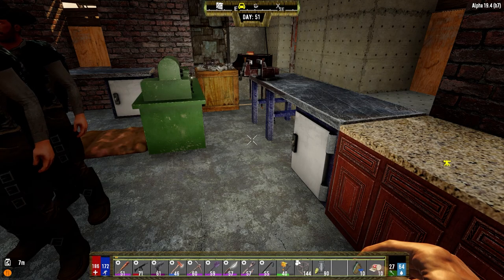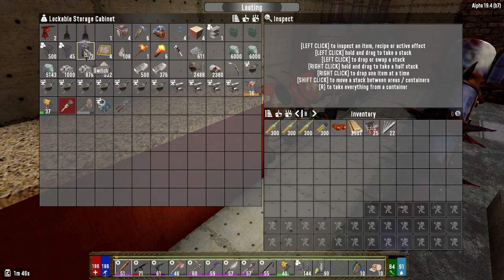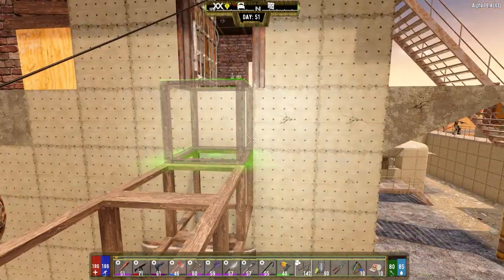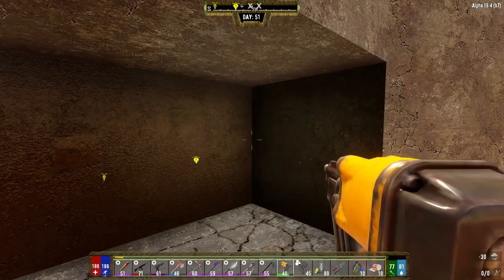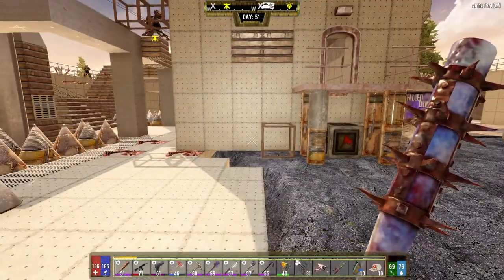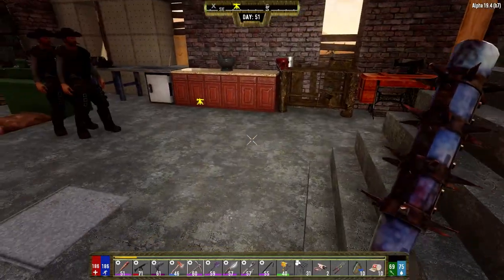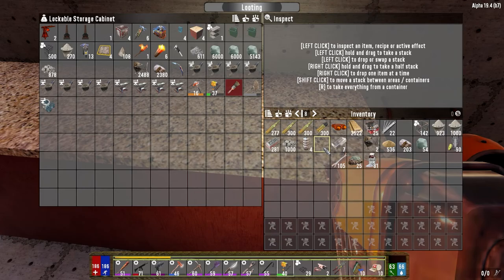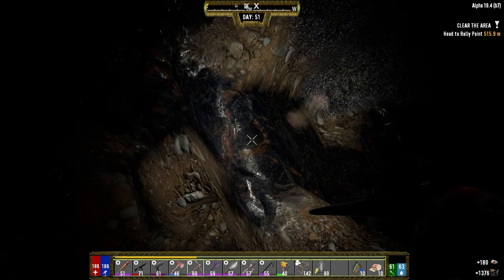Darkness Falls - 7 Days to Die - Ep51